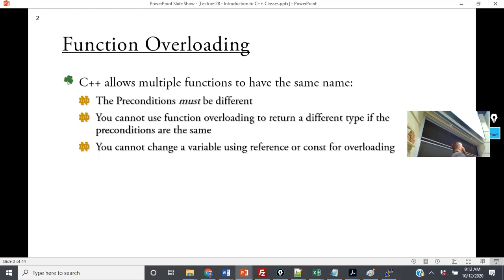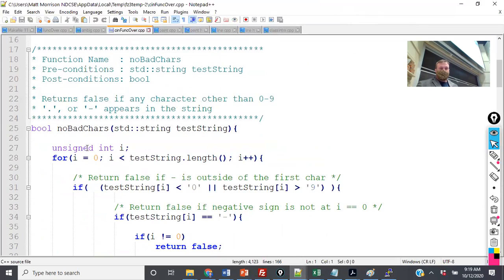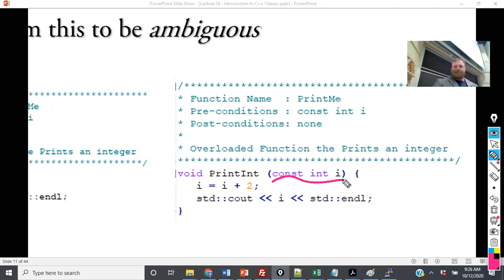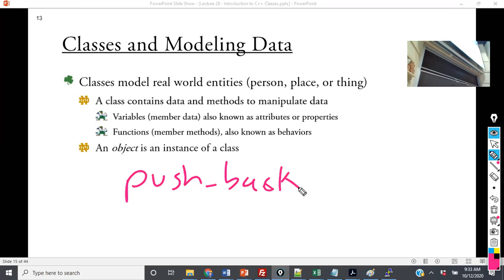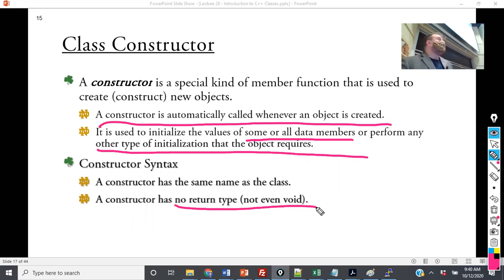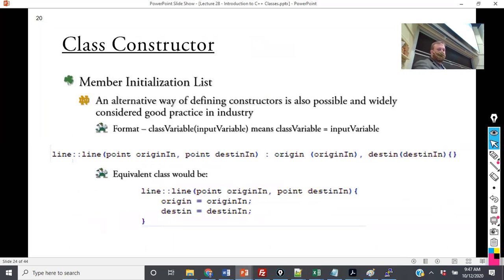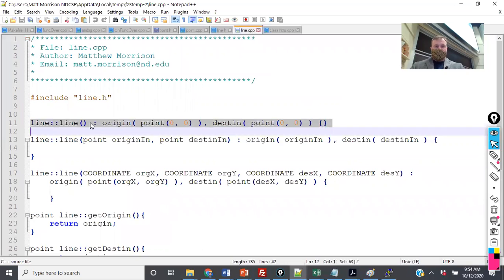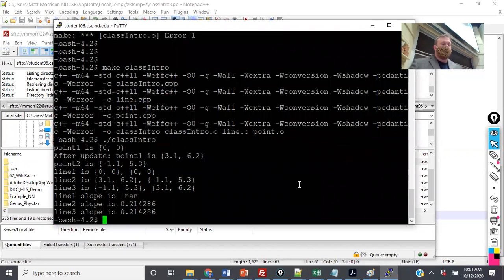CSE 20133 - Lecture 28 - Introduction to C++ Classes